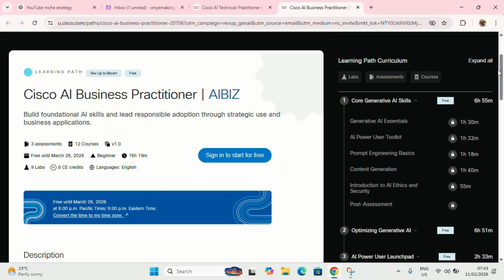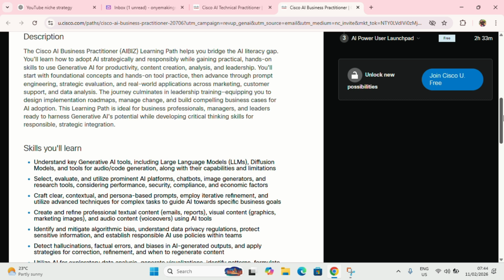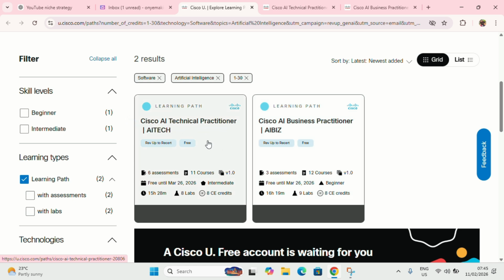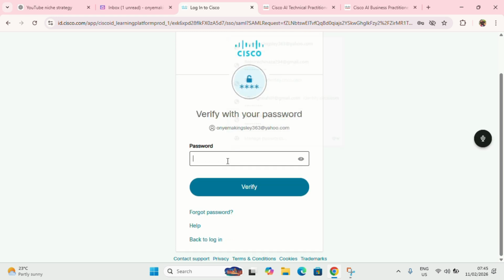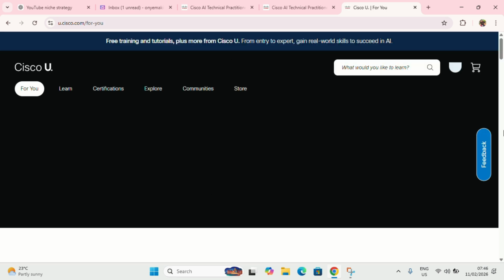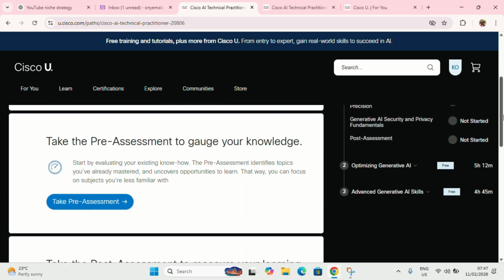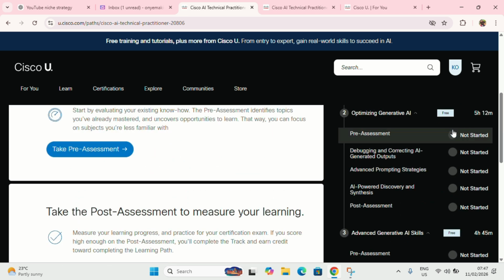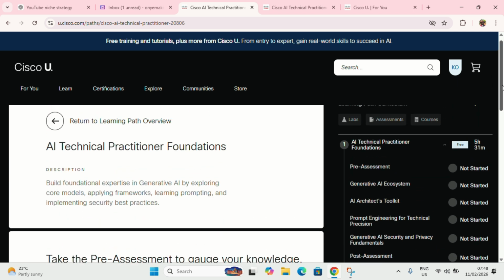FREE AI Training with Cisco U Earn Badges Before March 2026!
Cisco is offering FREE AI training — and this is your chance to learn Generative AI, earn professional badges, and boost your career before the offer expires.

In this video, I show you how to enroll in:
✅ Cisco AI Technical Practitioner (AITECH)
✅ Cisco AI Business Practitioner (AIBIZ)

You will learn how to:
Understand Generative AI concepts
Apply AI in real business situations
Earn Cisco Credly badges
Prepare for AI certification
Gain in-demand career skills

⚠️ Free access ends March 26, 2026 — don’t miss this!

✔ Free tech courses
✔ Career growth tutorials
✔ AI learning resources
✔ ICT & coding skills